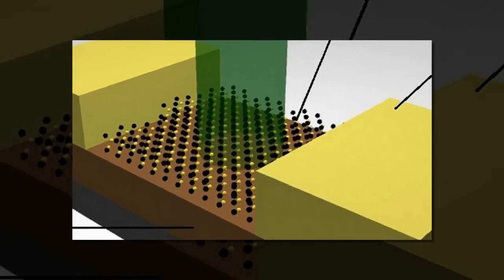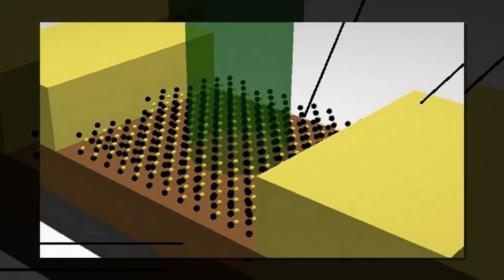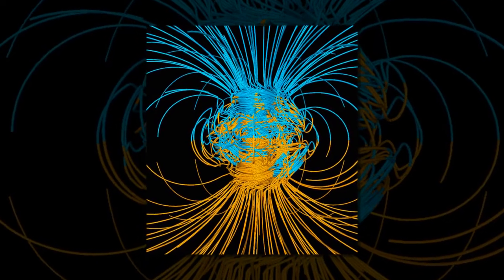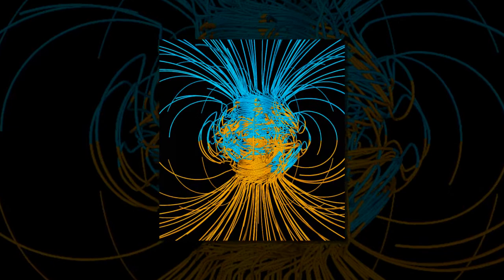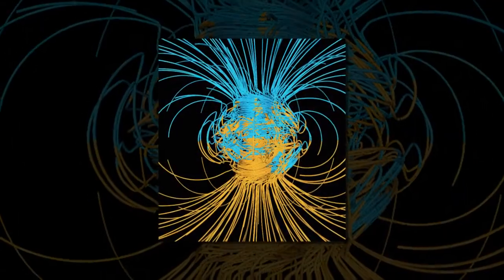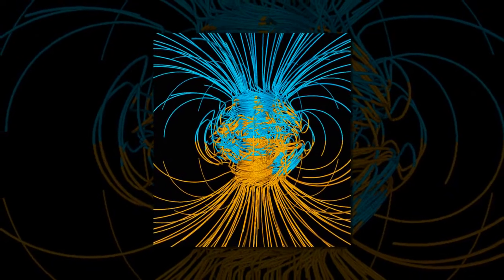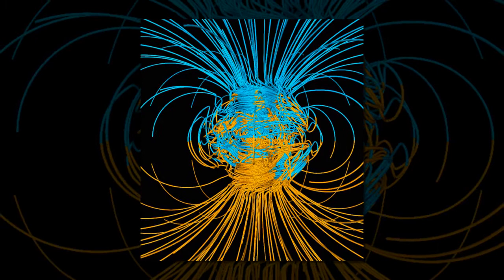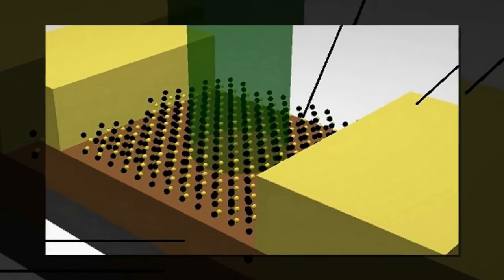Giant enhancement of magnetic effect will benefit spintronics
Researchers have demonstrated that coating a cobalt film in graphene doubles the film's perpendicular magnetic anisotropy (PMA), so that it reaches a value 20 times higher than that of traditional metallic cobalt/platinum multilayers that are being researched for this property.